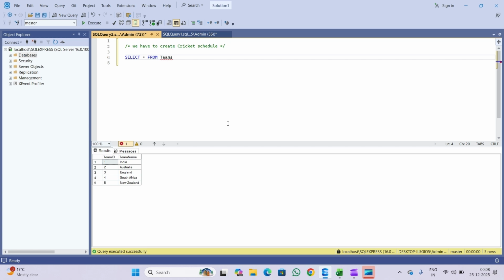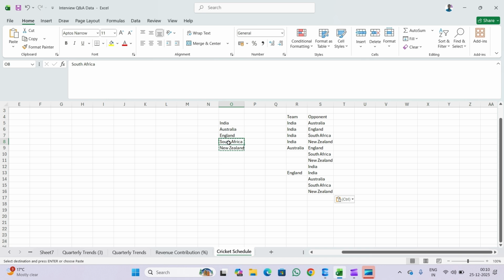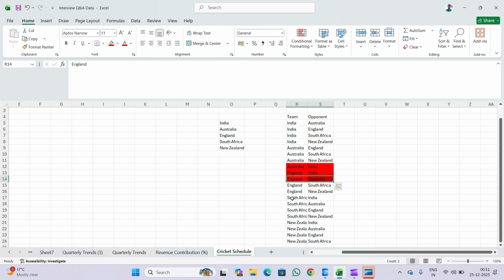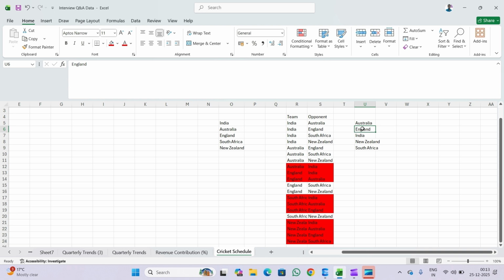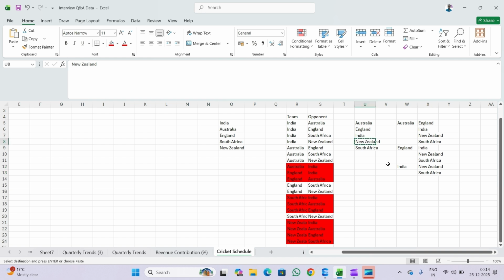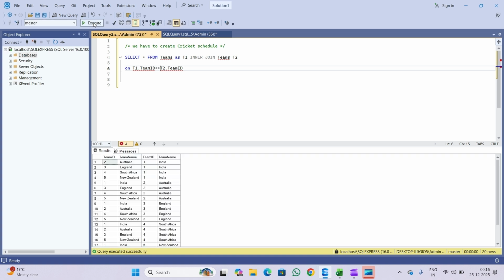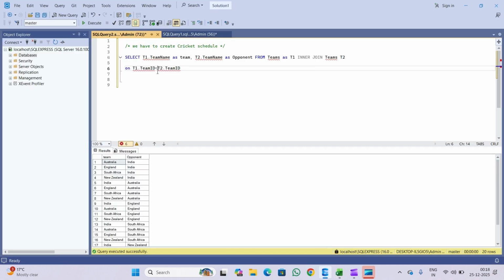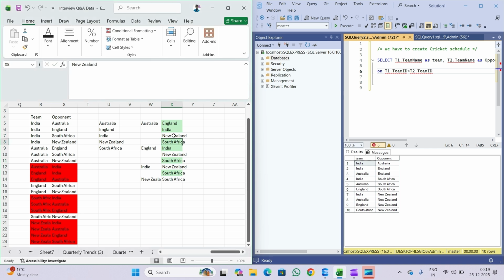SQL Interview Question at Deloitte: Create Cricket Match Schedule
Struggling with SQL interview questions? In this video, I explain a classic Deloitte SQL interview question: generating a Cricket Match Schedule using a SELF JOIN.

You will learn how to:

List all unique match combinations between teams

Avoid duplicates and reverse matches (Team A vs Team B only, not Team B vs Team A)

Prevent a team from playing against itself

Use SELF JOINs and conditional joins effectively

This question is often asked in Data Analyst, Power BI, and SQL Developer interviews. Understanding it will help you solve real-world SQL problems in Deloitte, Big 4, and other analytics interviews.

Watch the video for a step-by-step SQL solution explained clearly with examples.